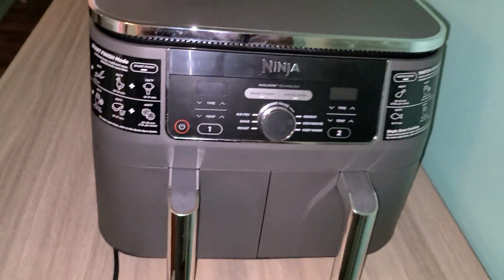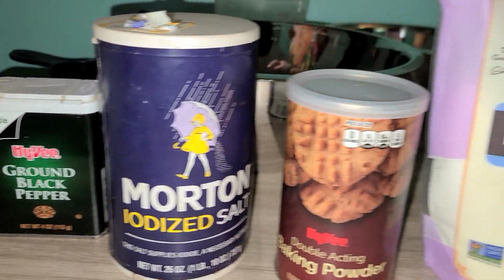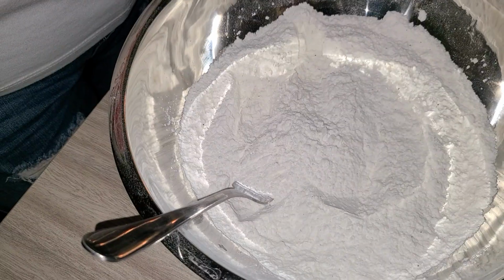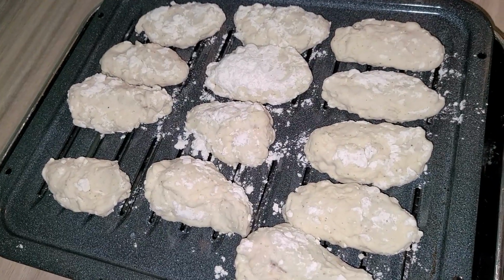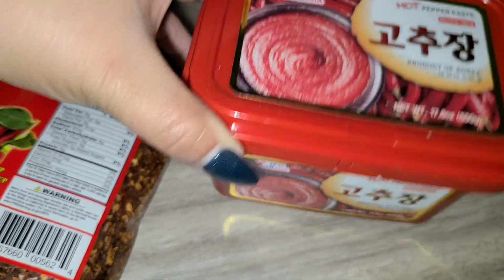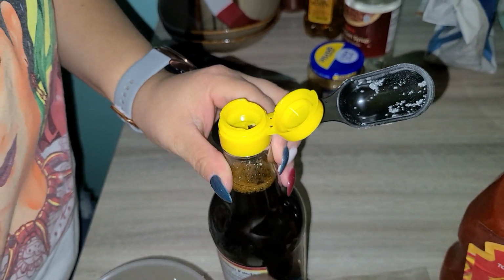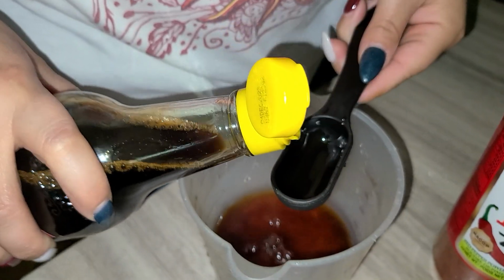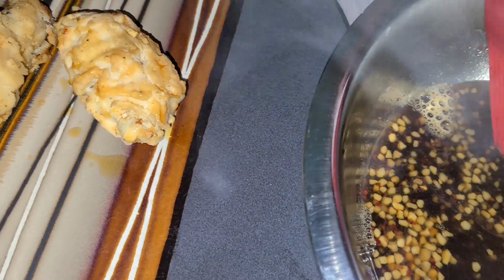cooked in my air fryer Korean Fried Chicken 🇰🇷😋🐓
using my Ninja Foodi we made Korean Fried chicken. 🔥@TheFoodieNinja